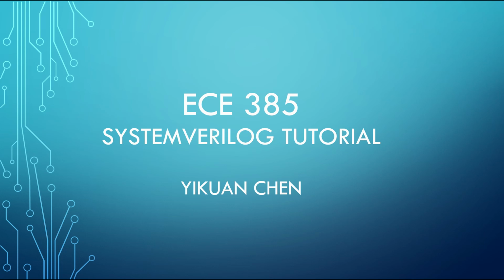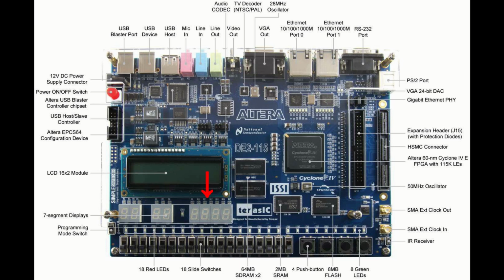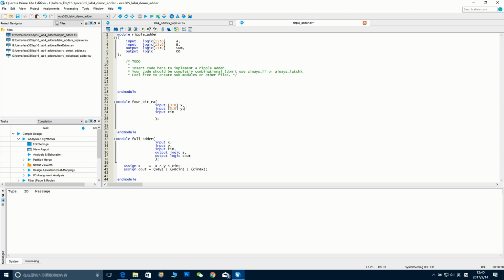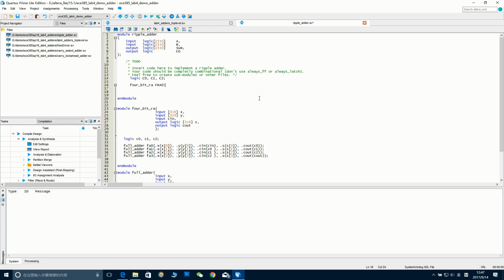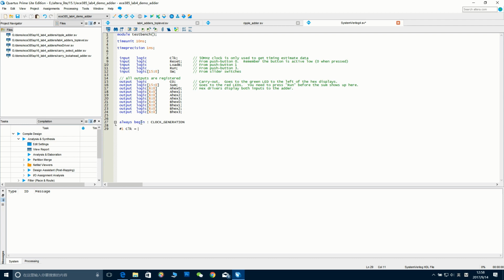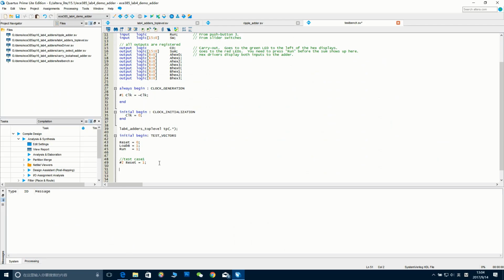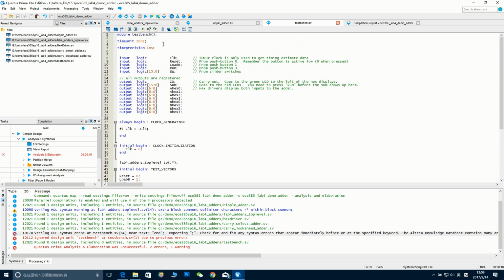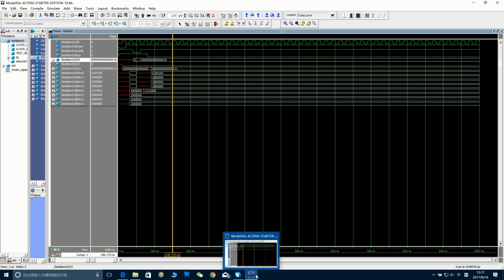ECE 385 Lab4 SystemVerilog Tutorial/Demo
In this video, we will walk through the process of implementing a 16bit carry ripple adder in SystemVerilog step by step.